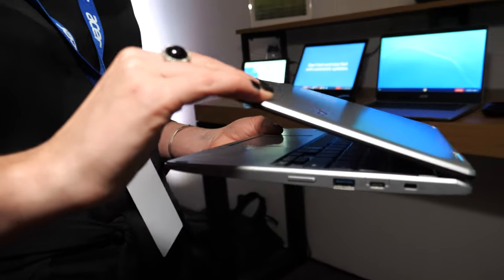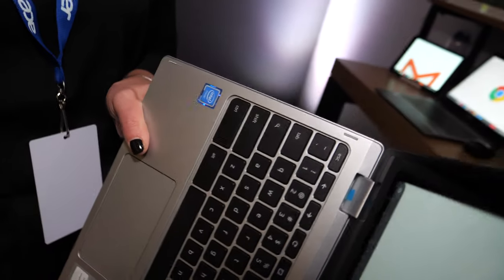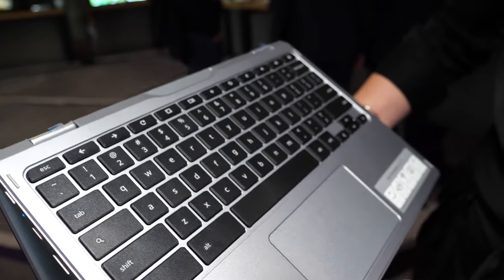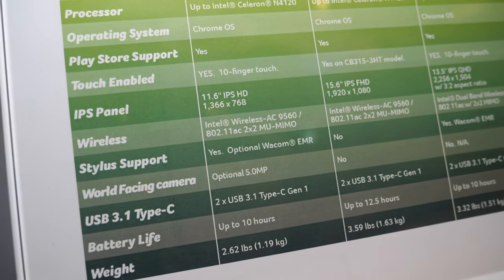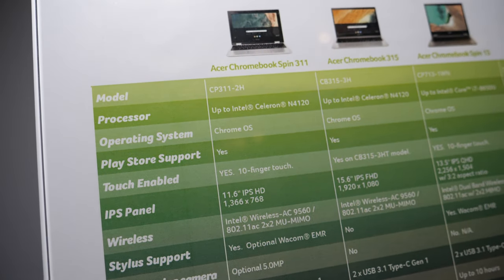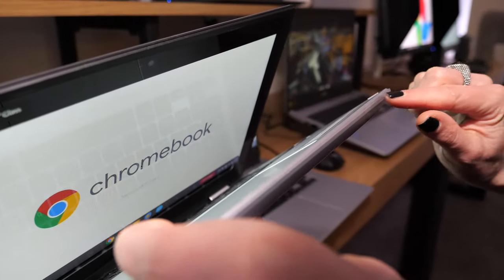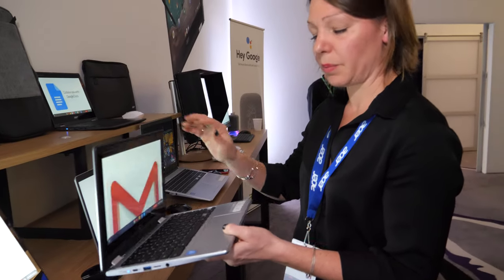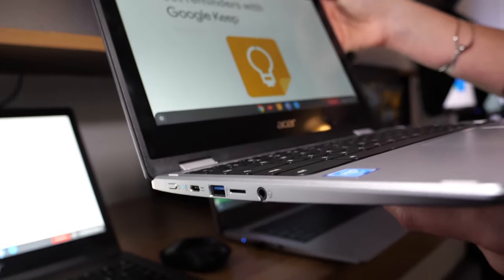$199 Acer Spin 311 Chromebook Intel Celeron Wacom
Chromebook Spin 311 offer 11.6-inch HD IPS displays, optional Wacom stylus and the Spin 311 can be configured with up to 64 GB eMMC storage and 8 GB RAM. The Spin 311 also offers an additional outward-facing camera for recording 1080p videos RAM and storage options are limited to 4 GB and 32 GB eMMC, respectively come with the promise of a 10-hour battery life and USB Type-C charging.